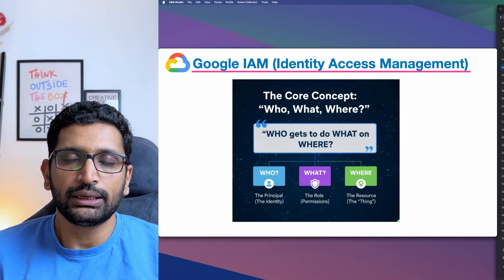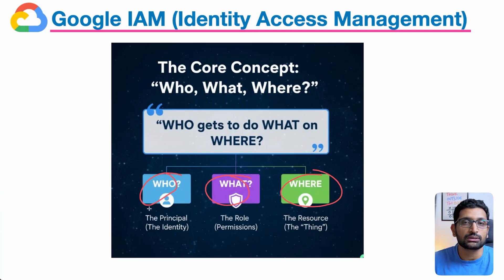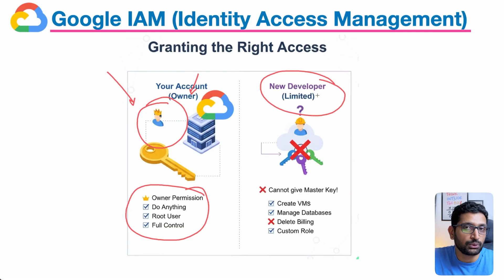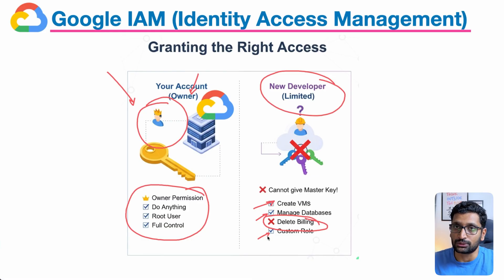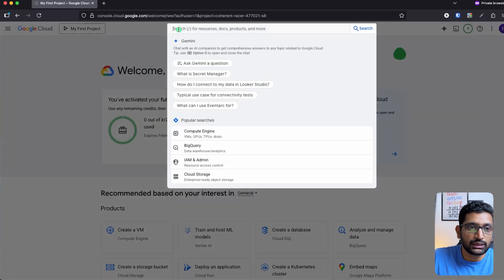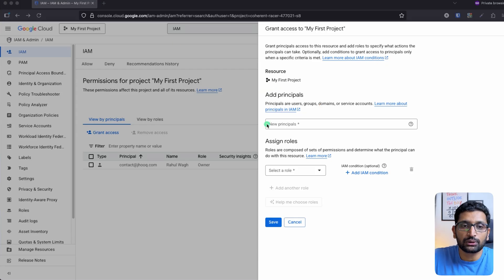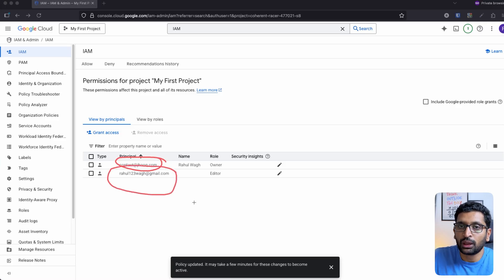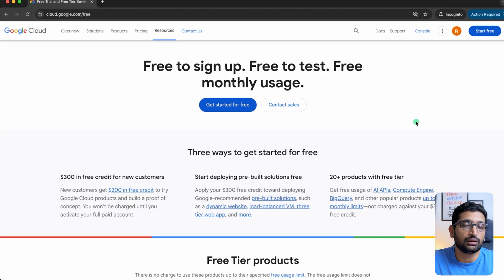Google Cloud IAM Explained: Roles & Permissions - Part 4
Unlock secure access in Google Cloud! In Part 4 of our Ultimate GCP series, we dive deep into Google Cloud IAM (Identity and Access Management). This video explains core concepts like roles and permissions, showing you how to manage who can do what within your GCP projects.

Understanding IAM is crucial for building secure and compliant cloud environments. We'll break down the fundamental "Basic Roles" (Owner, Editor, Viewer), explain why you should avoid the Owner role for daily tasks, and demonstrate how to assign specific, limited permissions to developers and team members.

What you'll learn in this IAM tutorial:
✅ What is Google Cloud IAM?
✅ The difference between Roles and Permissions
✅ A deep dive into Owner, Editor, and Viewer roles
✅ Best practices for granting access (Principle of Least Privilege)
✅ How to add users and assign roles in the GCP Console